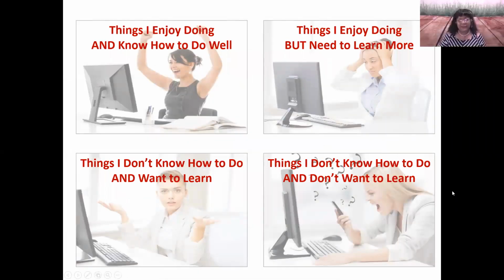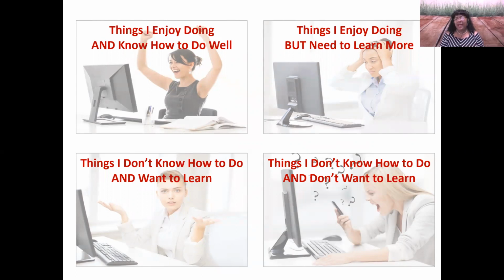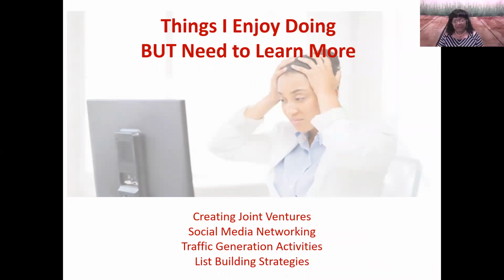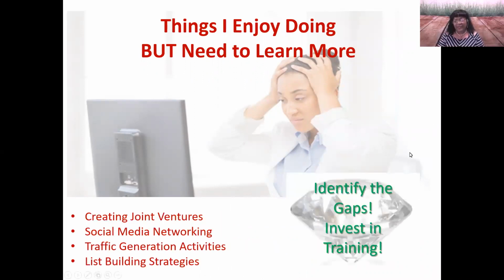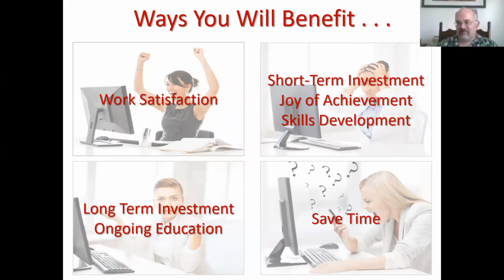4-Step Formula for Choosing the Best Shiny Objects for Your Business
With all the online products available for growing your coaching business and skills, how to choose? Well, Kim shares her 4-step formula which is sure to save you time and money when those shiny objects cross your screen or inbox.